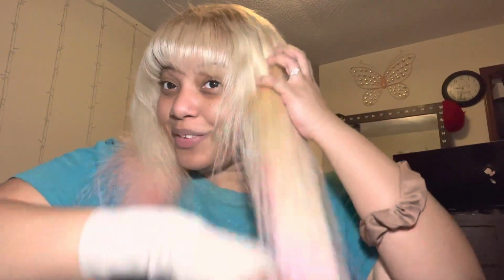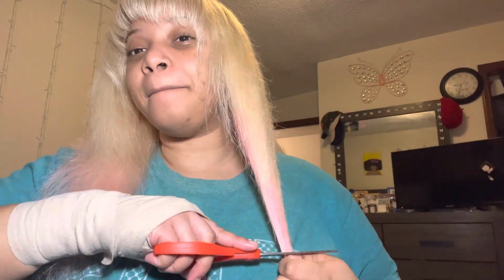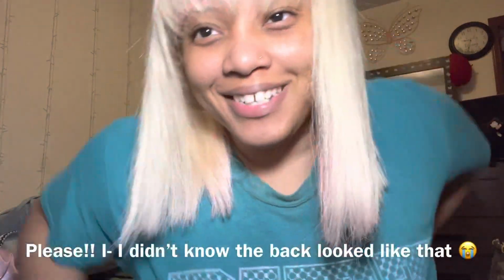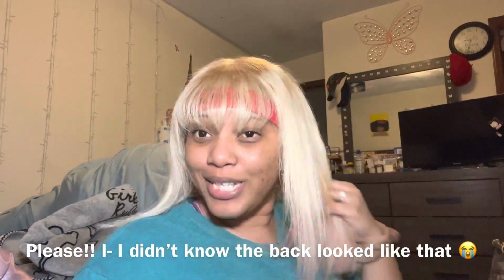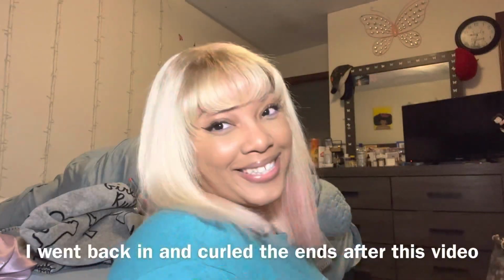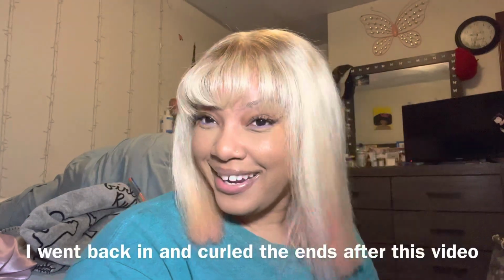TRANSFORMING THIS OLD DUSTY WIG INTO A BOB || ZANIAYA XOXO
Heyy y’all so it’s a lot going on with this video 😭. I had already previously cut the bangs and dyed the ends pink. This wig was also very tangled and dry. All I did to revive it was shampoo it and then add some keratin condition and some moisturizing conditioner put it in a ziplock bag and put it in the microwave for about 1:30. After doing that and rinsing it the wig felt very soft and silky again.

I don’t own any copyrights to the music